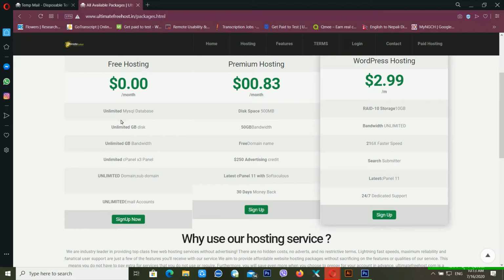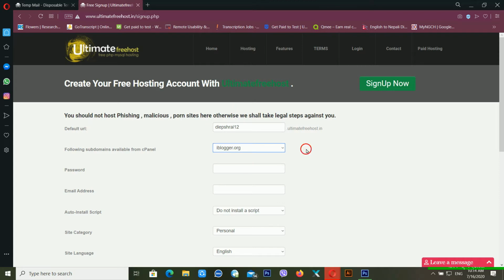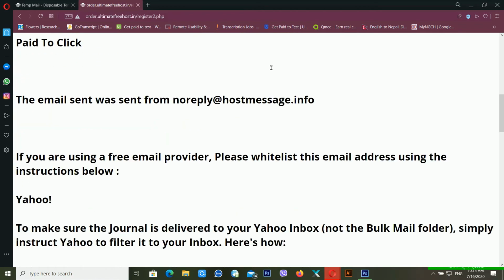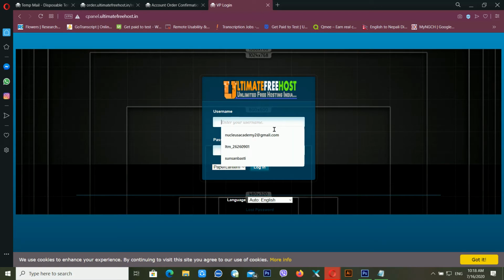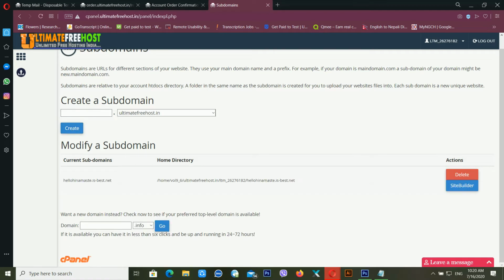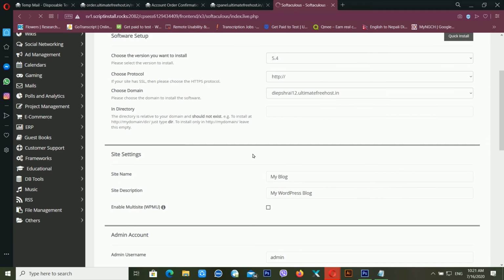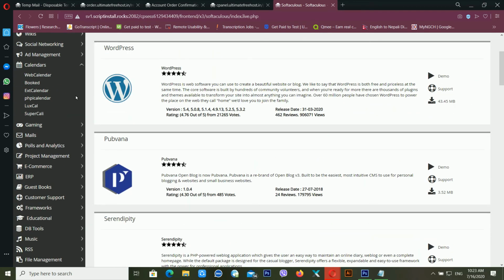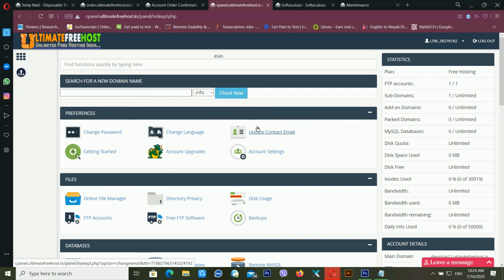How To Get FREE WEBS HOSTING With CPANEL | My Personal Method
In this video Dipesh Rai is describing how to get FREE WEB HOSTING  with cpanel ? How to get the free web hosting ? How to FREE WEB HOSTING for lifetime ? Lifetime free hosting and domain name ? How to create a website with free hosting ? How to host your website for free ? How to Build a website with FREEE DOMAIN NAME and HOSTING ?  Free web hosting in 2020 ?

Time Stamp
00:00 Introduction For Free Web hosting
01:36 Sign up method
2:36 detail about the packages and plan
05:29 Activation Method
07:08 Domain Registration Method in Free web hosting
08:13 Wordpress CMS installation Method
10:41 Other Features About the Free web hosting
11:30 Website Demo check
12:14 Conclusion for Free web hosting